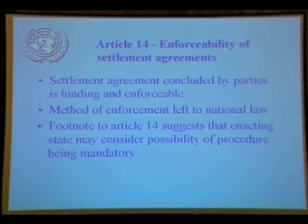intervento8 parte - 2.wmv